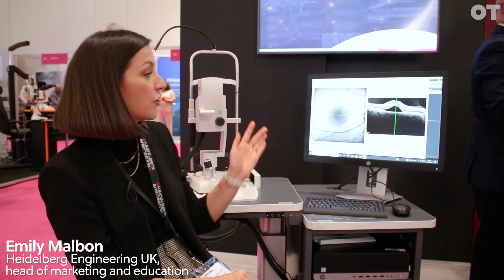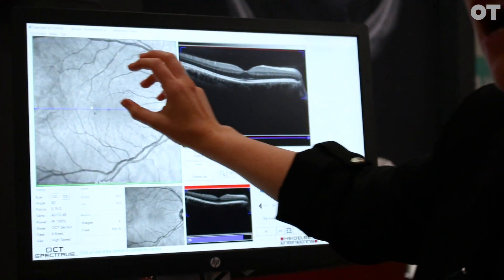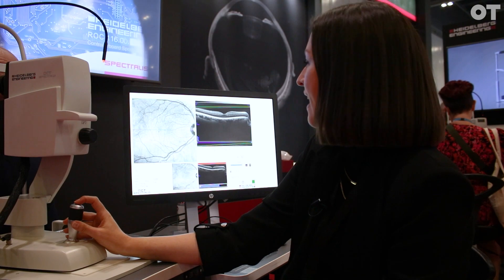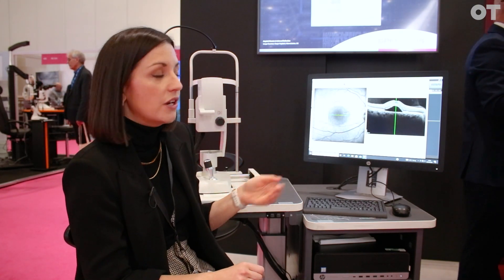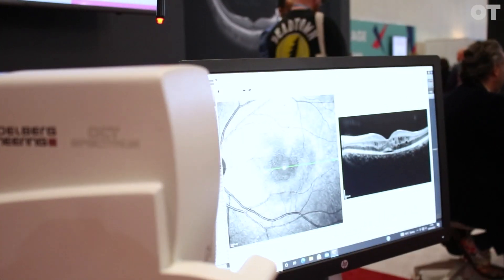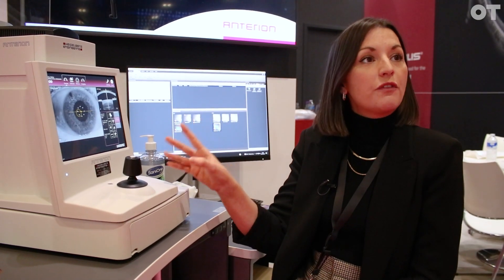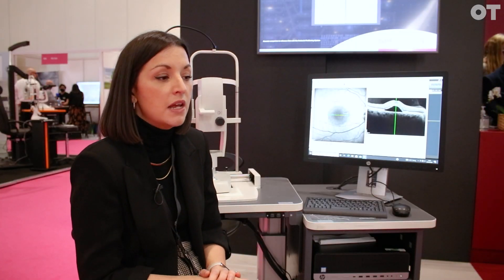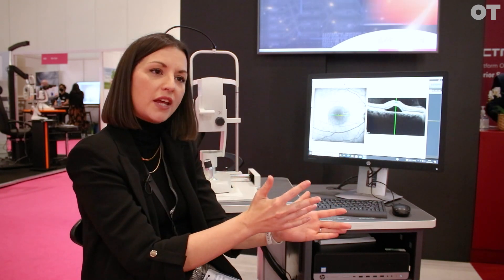Spectralis & Anterion | Heidelberg Engineering at 100% Optical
Demonstrating its Spectralis and Anterion platforms at 100% Optical, Heidelberg Engineering told OT  how the pandemic has spurred the creation of more diagnostic hubs in ophthalmology